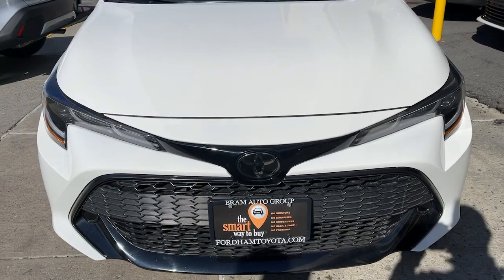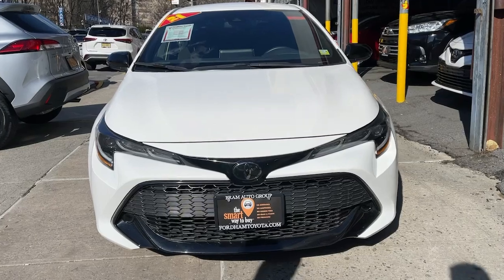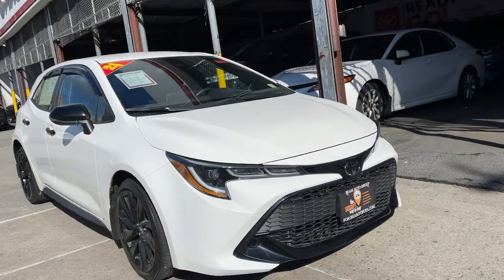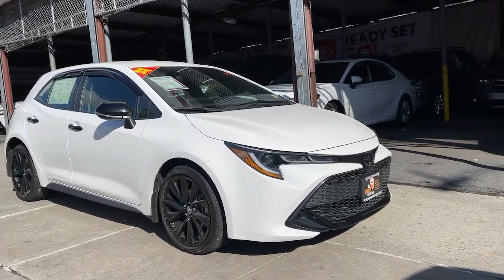2021 Toyota Corolla Hatchback The Bronx, Yonkers, New Rochelle, Hackensack, Manhattan, NY FU6504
Super White Used 2021 Toyota Corolla Hatchback available in The Bronx, New York at Fordham Toyota. Servicing the Yonkers, New Rochelle, Hackensack, Manhattan, NY area.

Fordham Toyota
236 W Fordham Rd